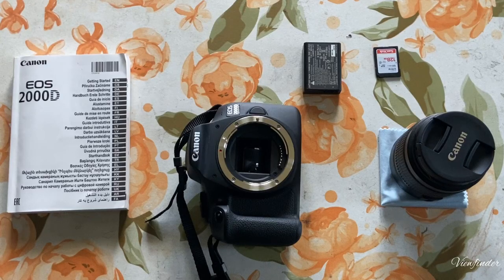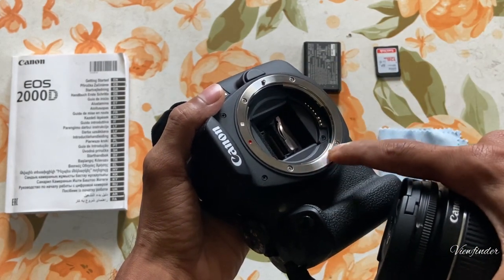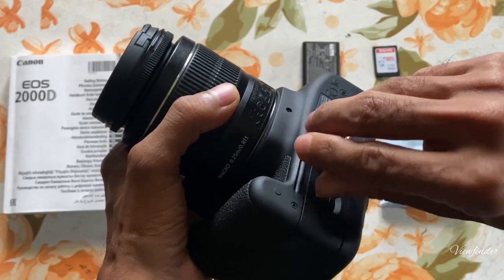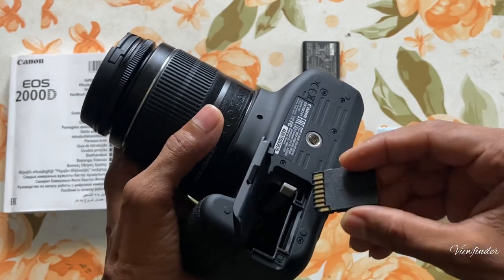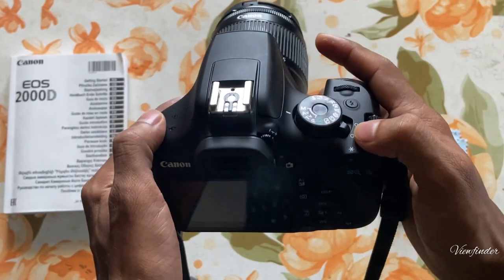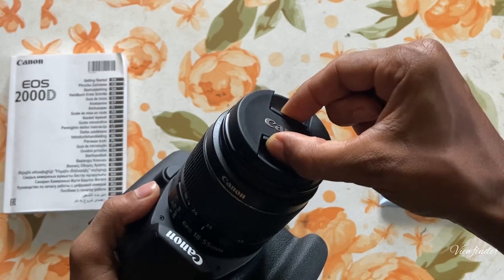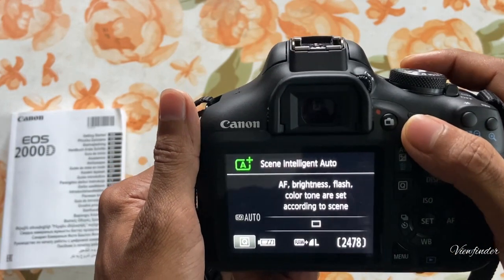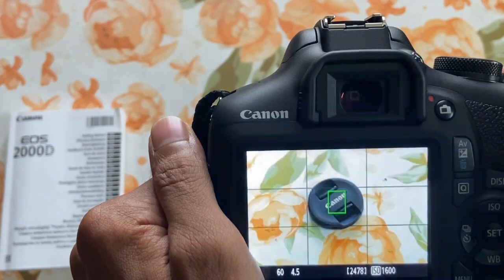DSLR basic fittings for beginners |canon eos 2000d | Malayalam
DSLR Basic fittings for beginners| canon eos 2000d